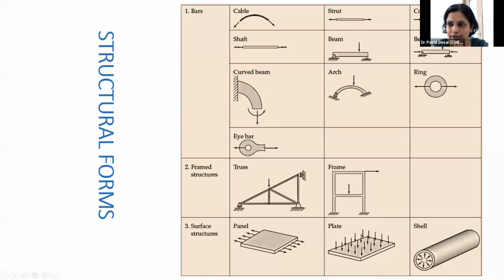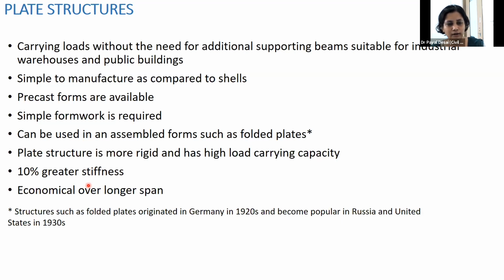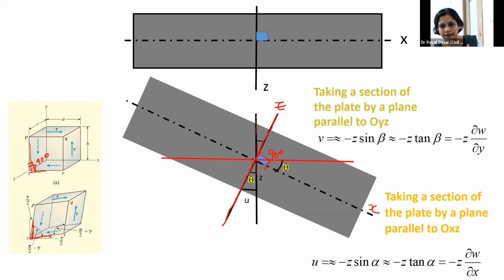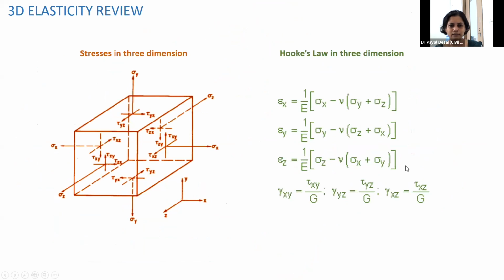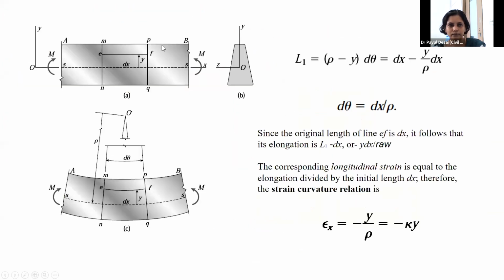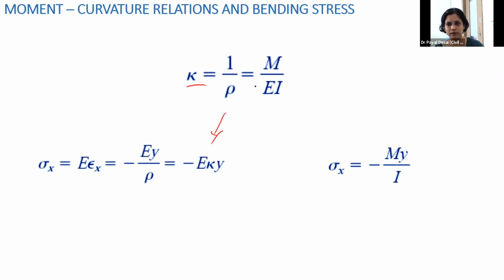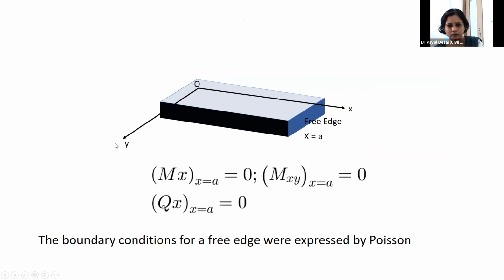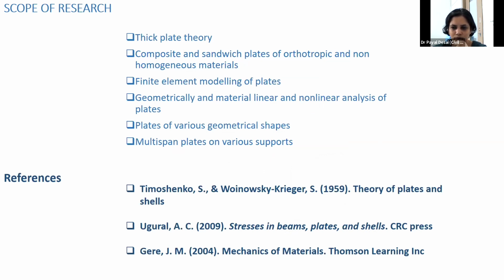Introduction to Kirchhoff Plate Theory-Payal Desai,Civil Engineering, Navrachana University,Vadodara